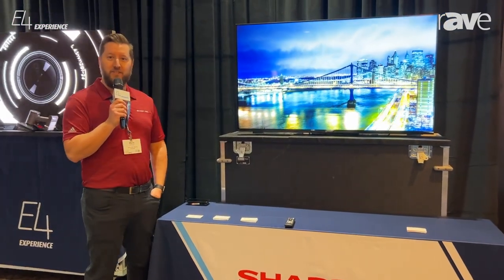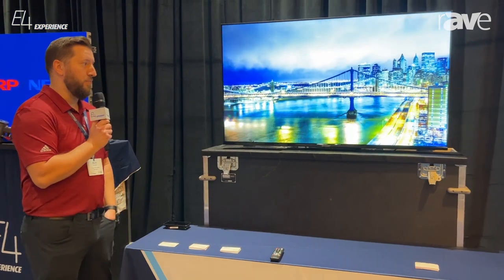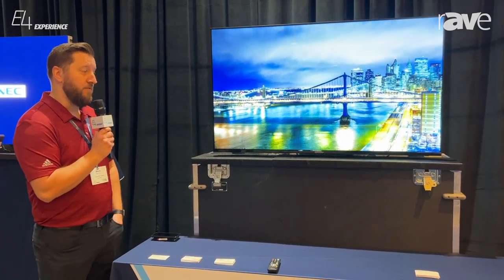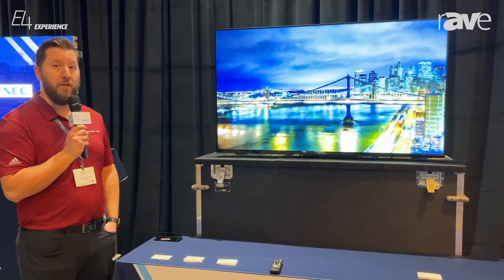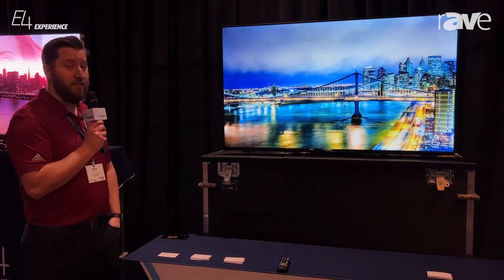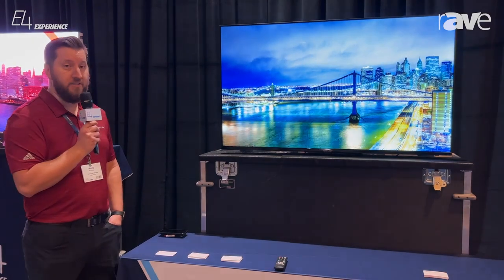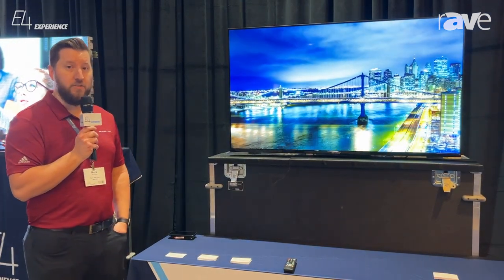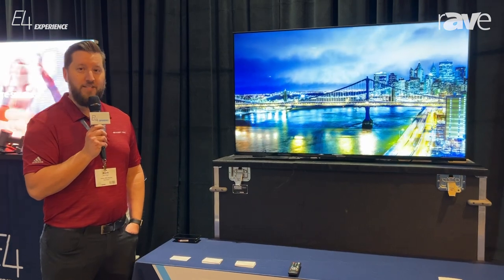E4 Experience: Sharp/NEC Showcases 4PB Series 4K Ultra HD Commercial TV